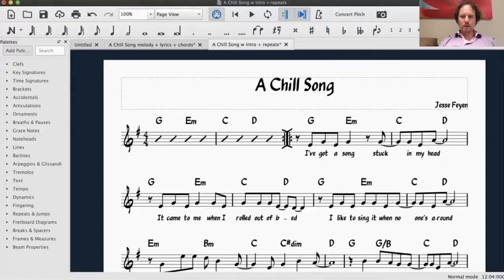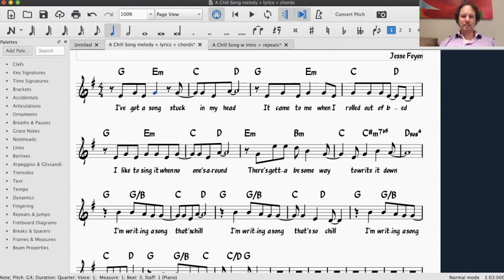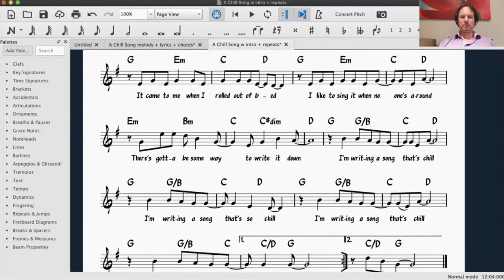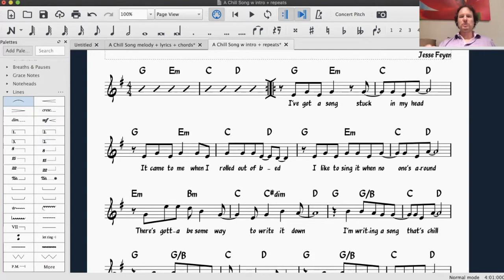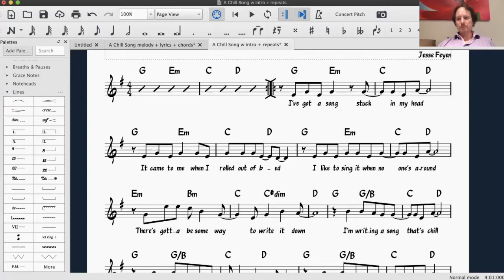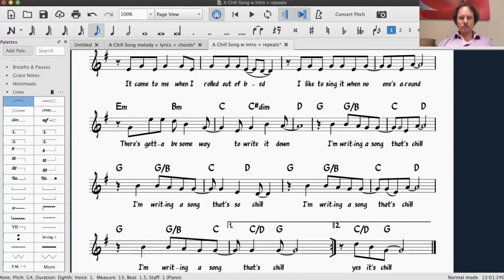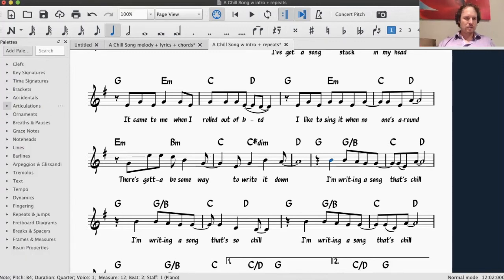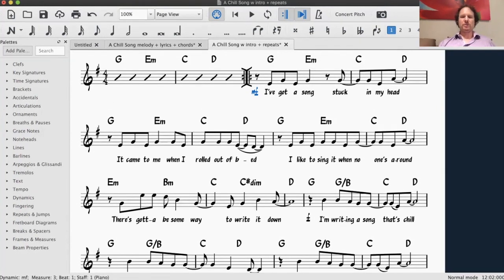Lead Sheet Creation Part 8: Essential Finishing Touches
Here I give my recommendations for finishing touches to put on your lead sheet after you are completely satisfied with the melody line, lyrics, chords, spacing, and arrangement of your lead sheet. These finishing touches include slurs, dynamics, accents, tempo markings, labels of song sections, etc.